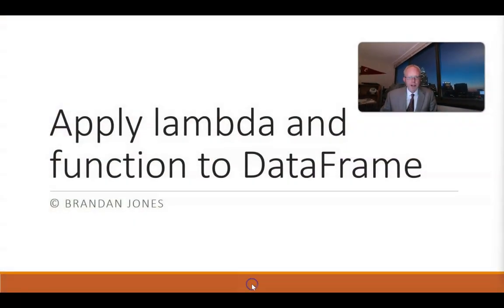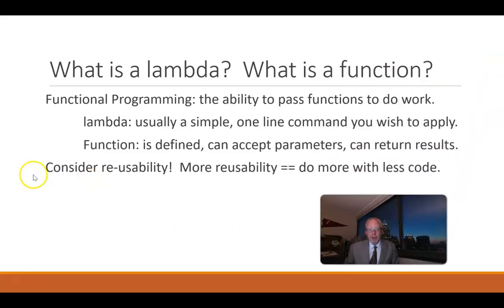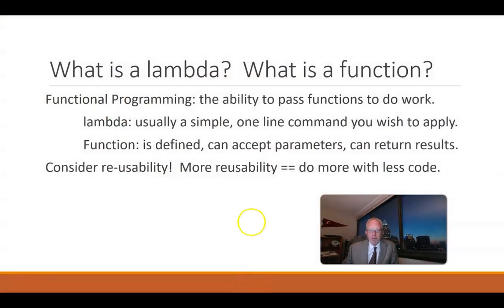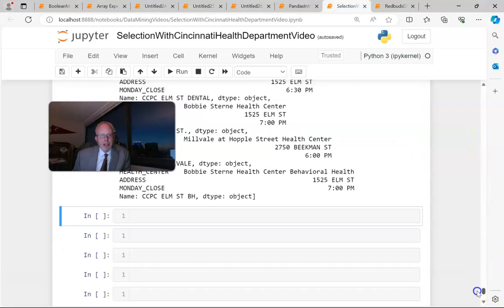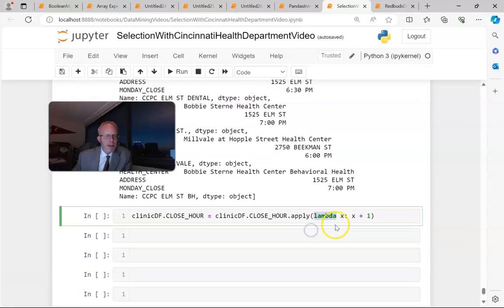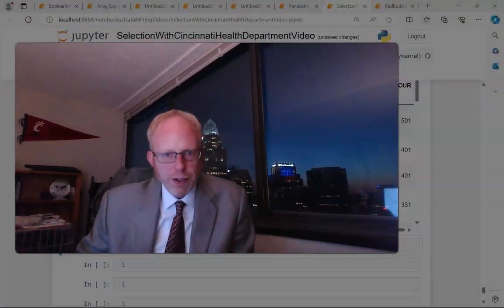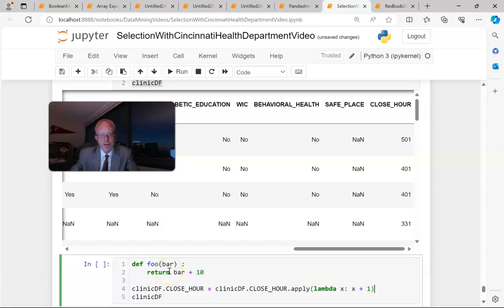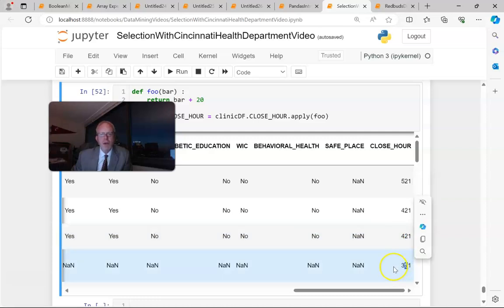How to apply a Lambda and Function to a DataFrame column in Python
Apply a lambda and function to a DataFrame in Python

Functional programming is the ability to pass functions to do work.
A lambda is a simple, usually one line command you wish to apply.
A function is defined, can accept parameters, can return results.

Consider re-usability!  More reusability == do more with less code.

DRY, do not repeat yourself, is a guideline that you should not copy and paste code, because it causes bloat.

lambda x: x + 1 is an example of a lambda that will add 1 to x.
We can apply this lambda to a DataFrame by doing this:

clinicDF.CLOSE_HOUR = clinicDF.CLOSE_HOUR.apply(lambda x: x + 1)

x represents each unit of data within the CLOSE_HOUR column, in this case.  It acts as an iteration variable.

To define a function, we start with def:

def foo(bar):
 return bar + 10

This is a function named foo, with a parameter named bar.  It will return bar + 20

To apply this, we just pass in the name of the function to the DataFrame selection.

clinicDF.CLOSE_HOUR = clinicDF.CLOSE_HOUR.apply(foo)